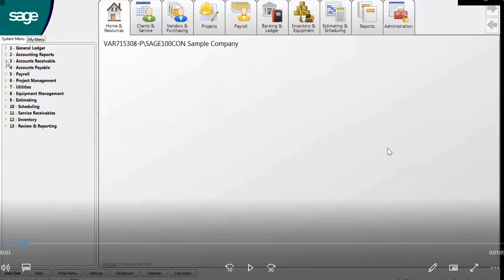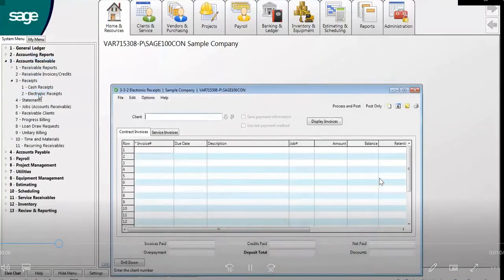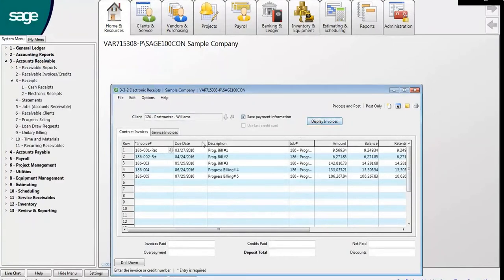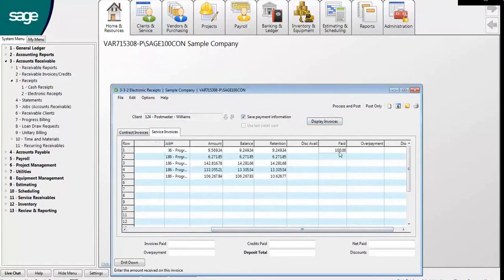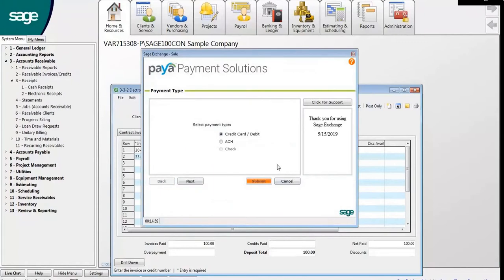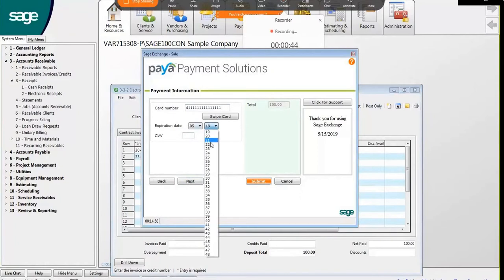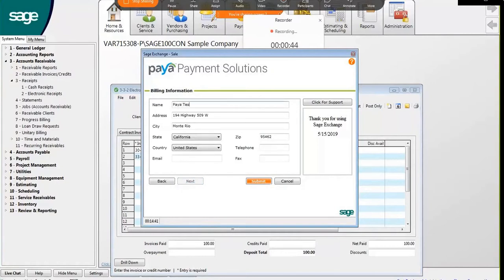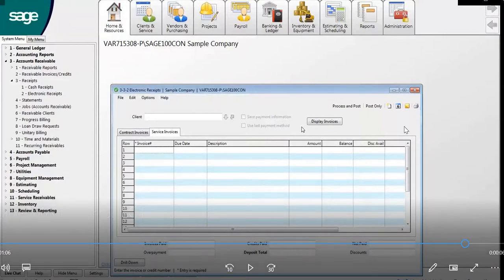Sage 100 Contractor Processing a CC Payment-May 2019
This demo walks through the steps of processing a credit card payment within Sage 100 Contractor software.